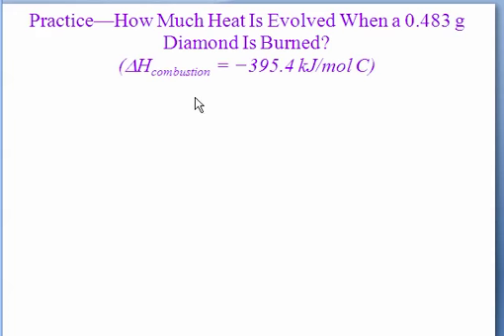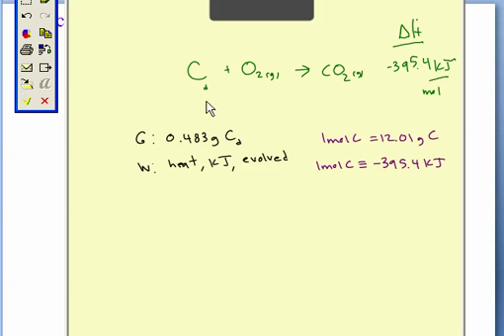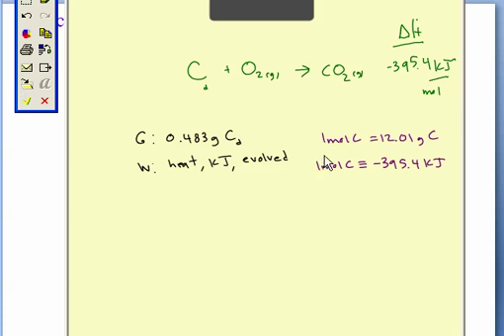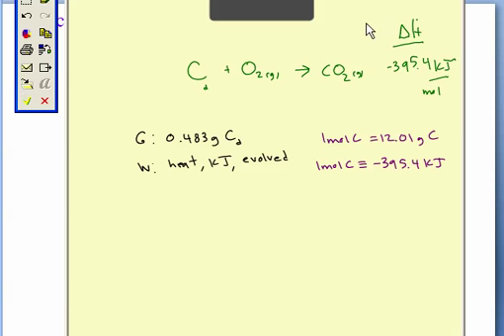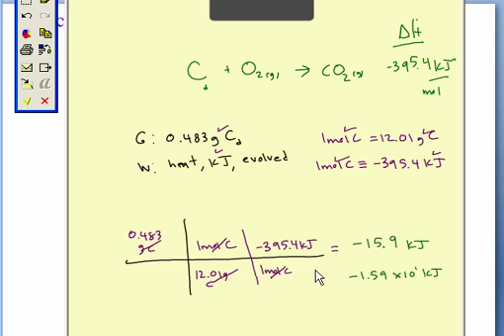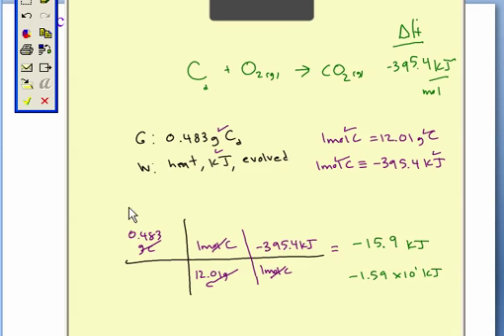CHM 090 SU10 8 J ENTHALPY PRACTICE